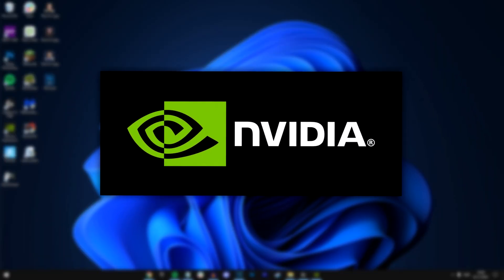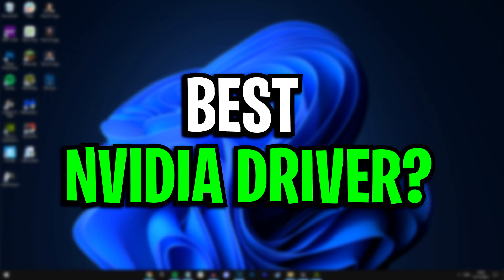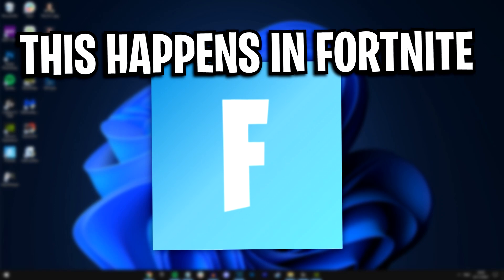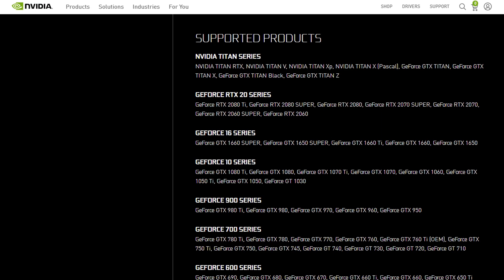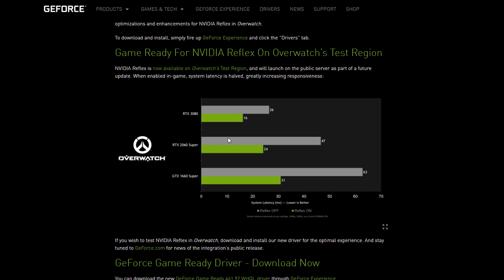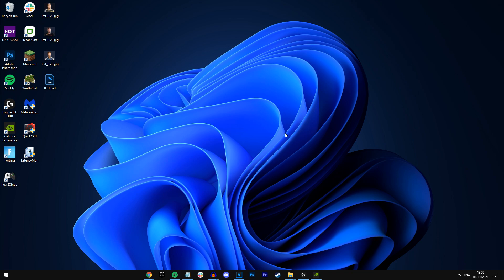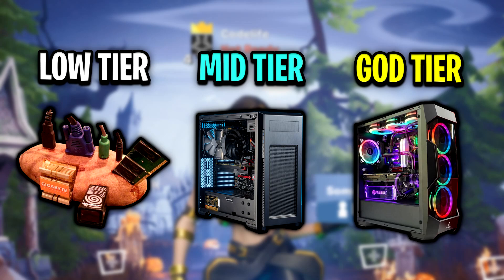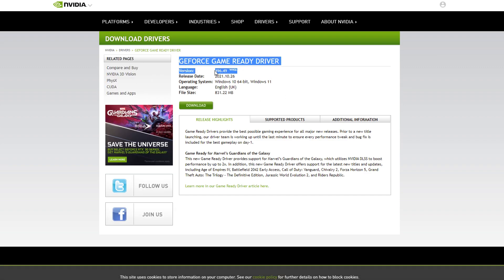BEST NVIDIA Driver For Gaming! (FPS Boost + 0 Input Delay)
In this video, I show the BEST Nvidia Drivers for Games, like Fortnite & Valorant! These are popular drivers used by a number of pro players to Boost FPS & Lower Input Delay. I also share some of my own recommendations when choosing which Nvidia Driver you should use to gain the most fps and get the lowest input delay.

⭐ Use Creator Code: codelife (I'm an epic games partner btw)